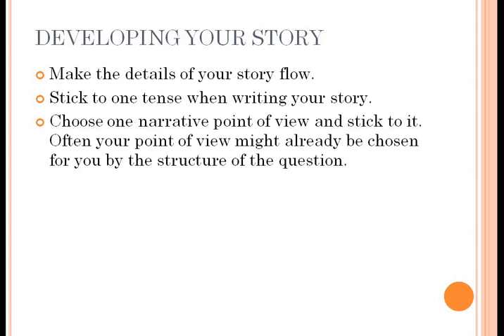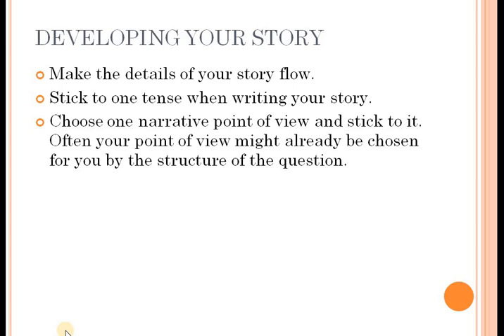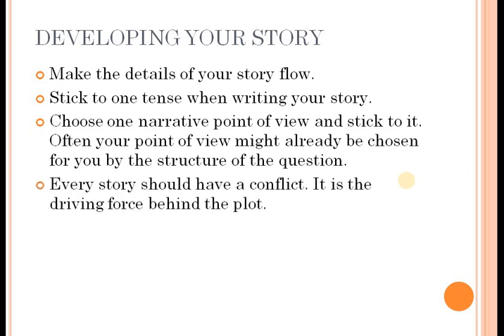Developing Your Story CSEC English A Section C 2018 Exam Format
Welcome to the 2018 CSEC English Made Easy Exam Countdown!!

Like this video if you want a series of videos on this topic.